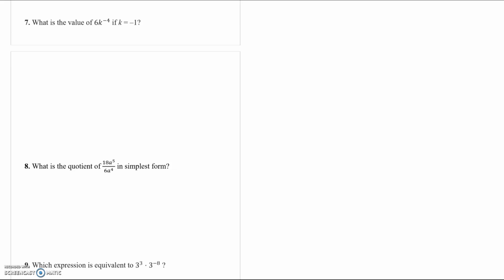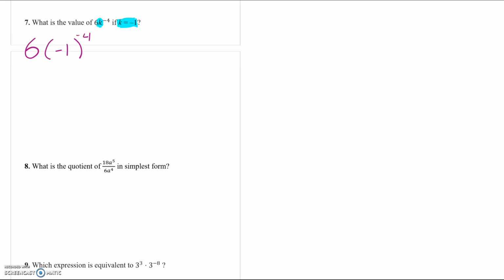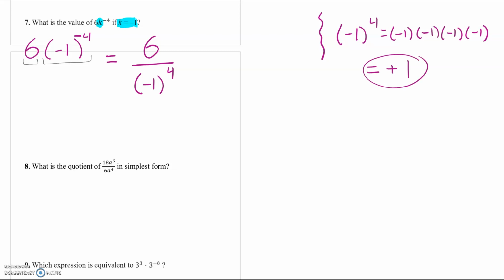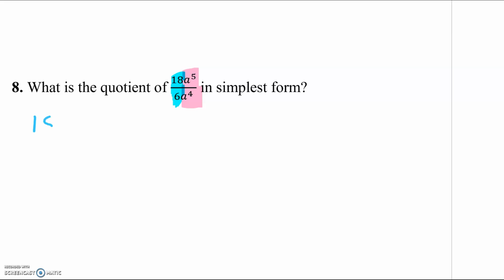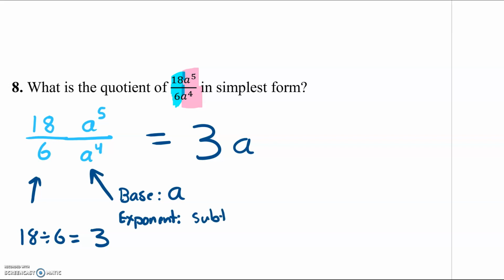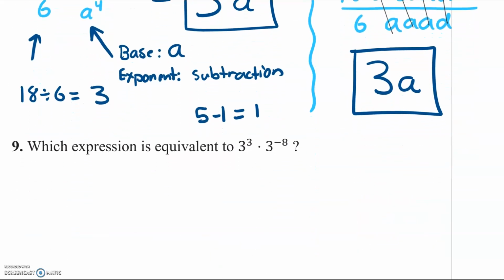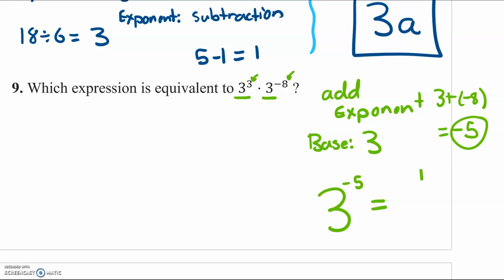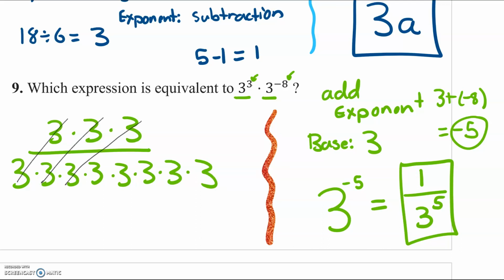Chapter 4 Review #7-9